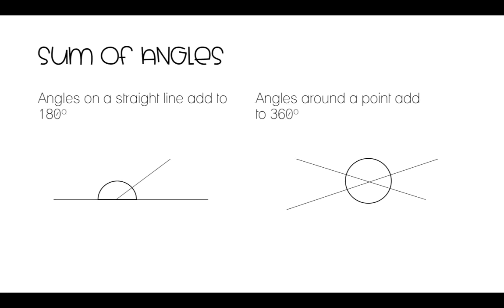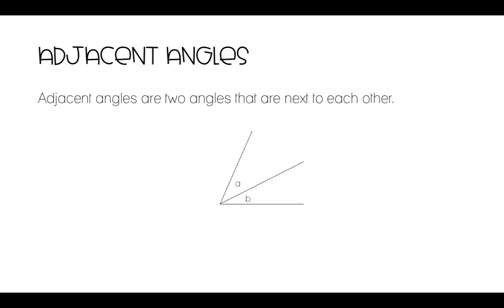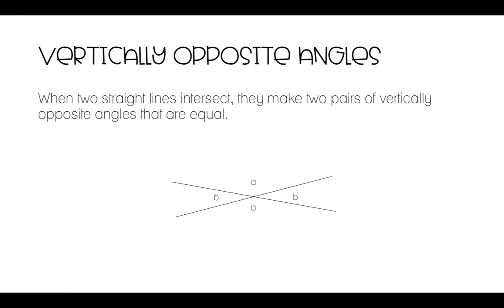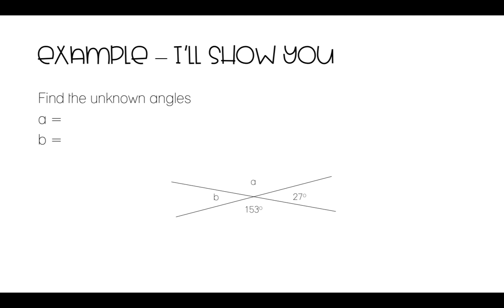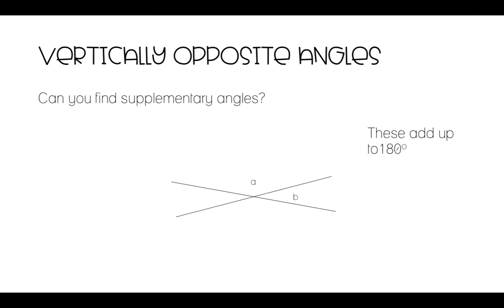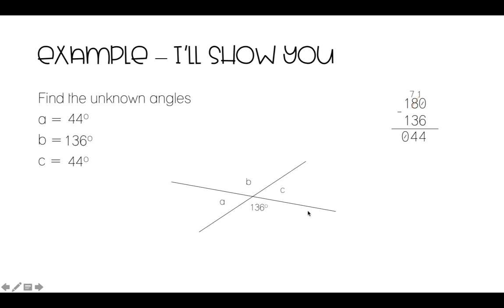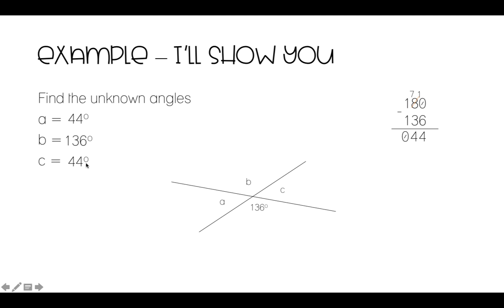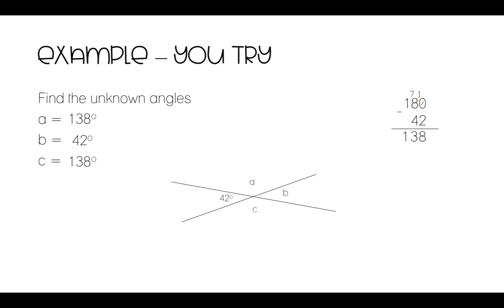Angles and Lines